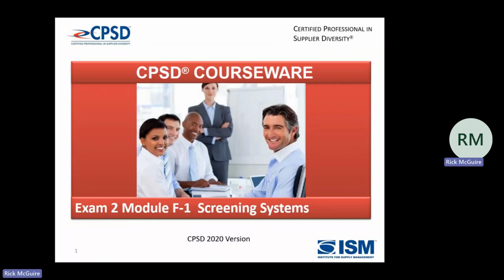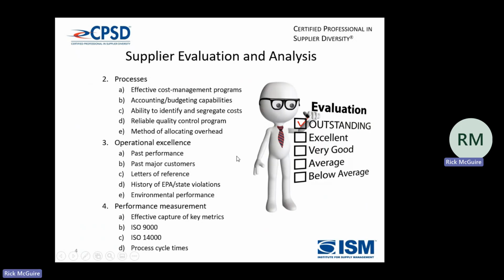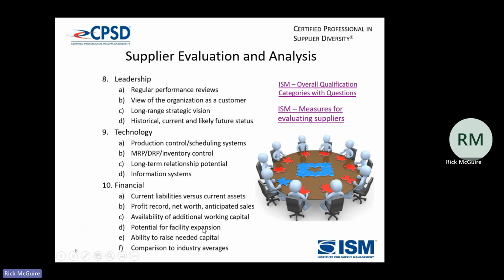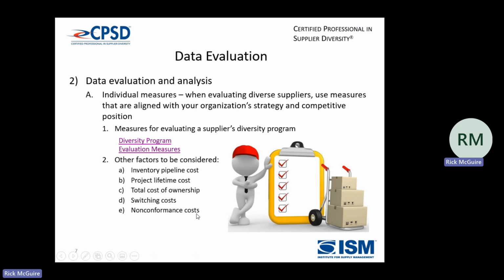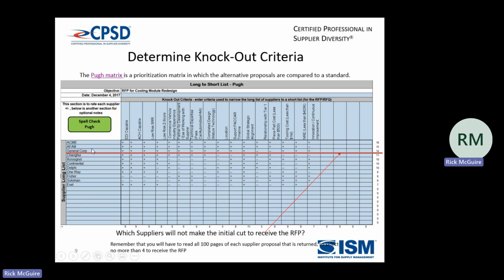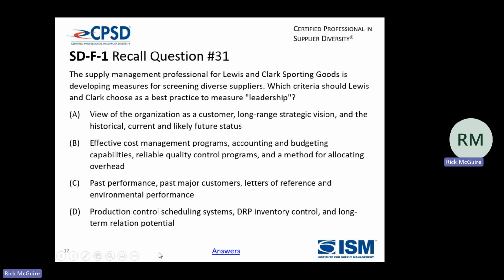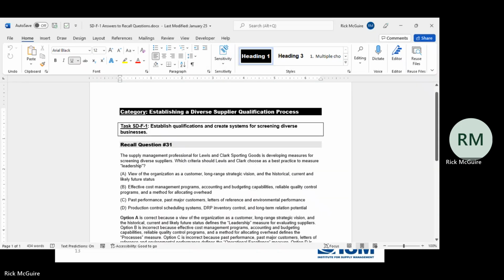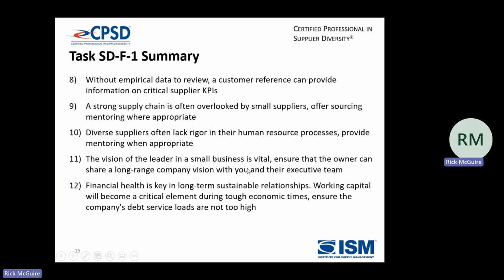CPSD SD F 1 Screening Systems for Diverse Suppliers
Task: Establish qualifications and create systems for screening diverse businesses.
This module covers the following topics:
- Minimum supplier qualifications and requirements for all suppliers
- Supplier evaluation and analysis for all suppliers including diverse suppliers
- Data evaluation adn analysis for all suppliers including diverse suppliers